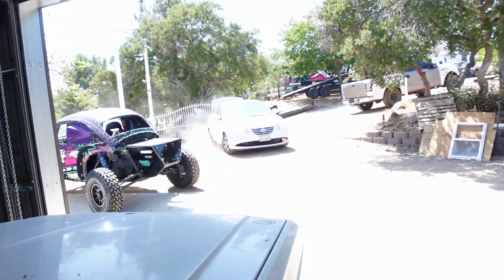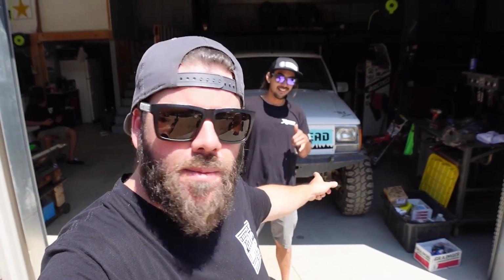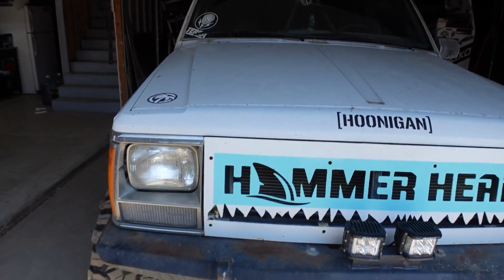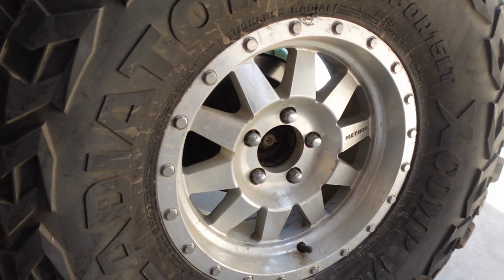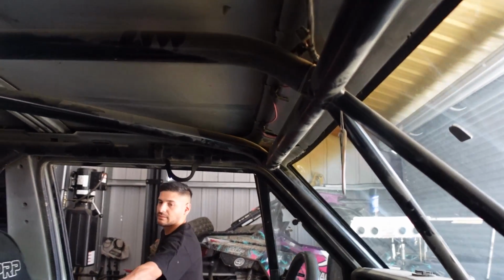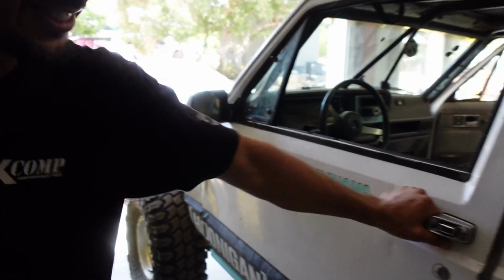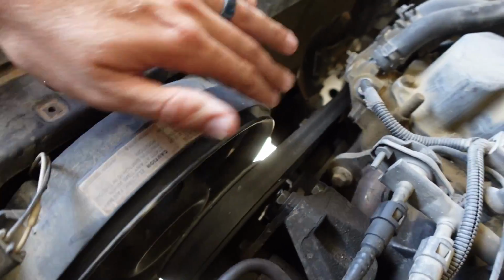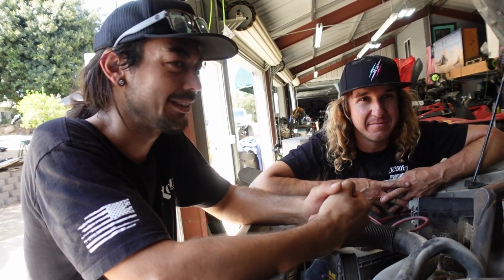Kevin + Blake's Jeep Cherokee XJ Hoonigan Build! | BUILT TO DESTROY